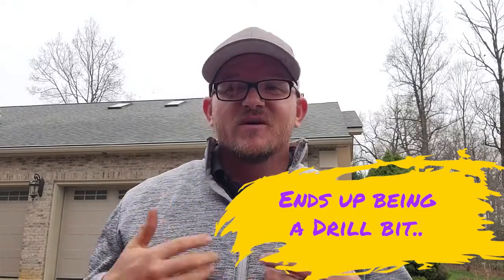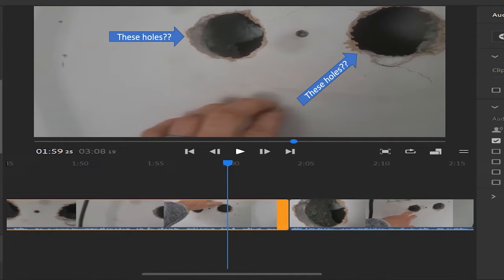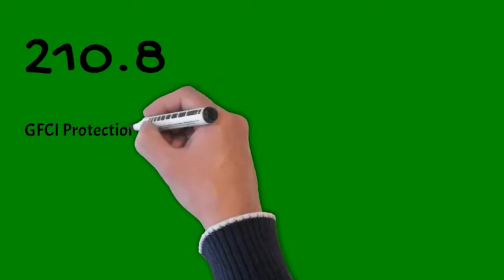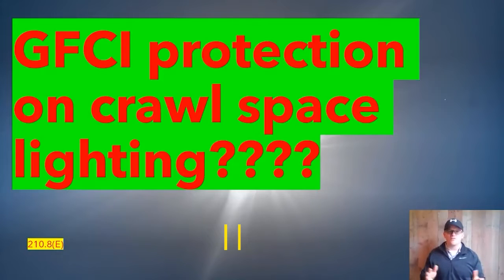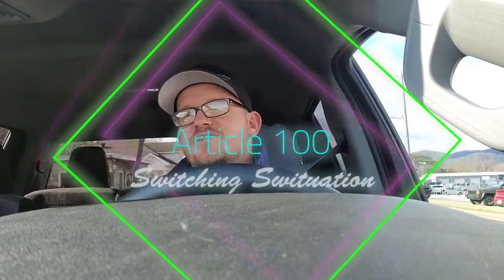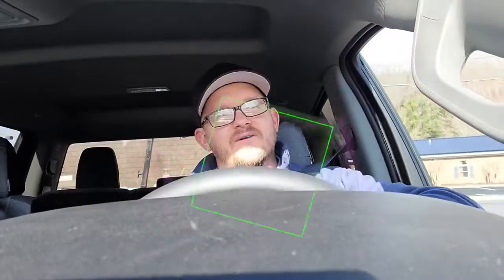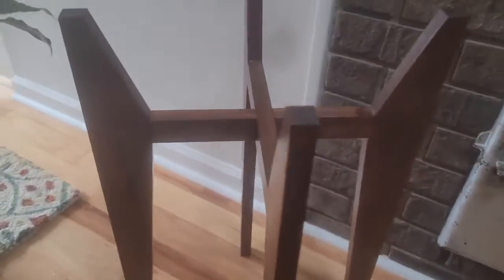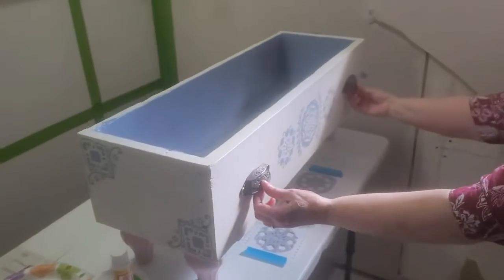Electricians In Action FULL EPISODE! . Spend a week with an Electrician! Episode 1